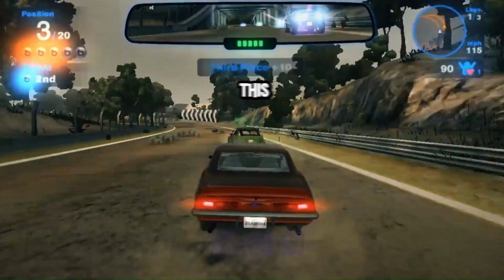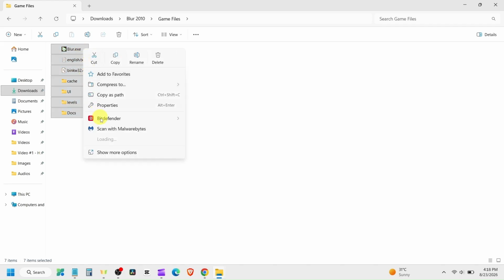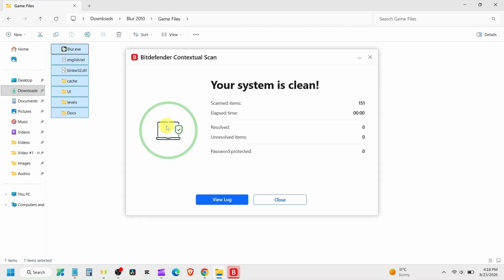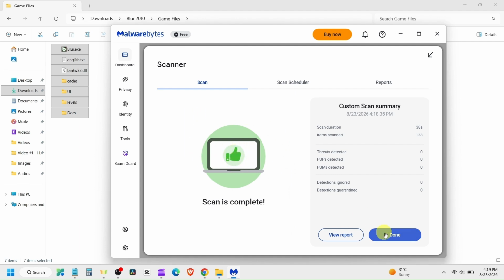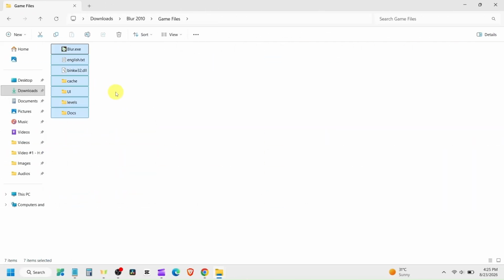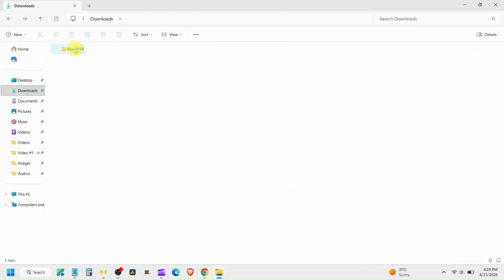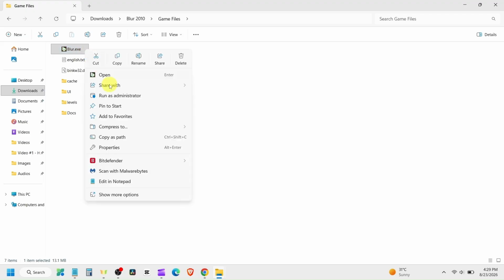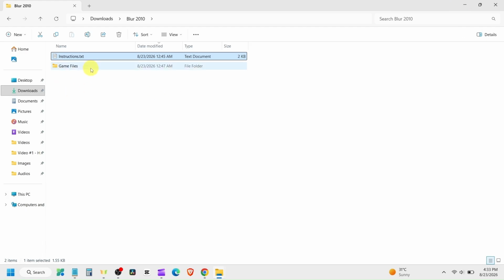How To Download Blur Car Game in PC (Windows 11)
How To Download Blur Car Game in PC (Windows 11) // In this video, you'll learn how to download Blur car game in PC Windows 11 safely and securely. No viruses, no fake links, just the classic arcade racer running smoothly on your modern system.

VIDEO CHAPTERS:

0:00 Introduction
0:44 Safety 1st
2:14 Download Guide
2:48 How to Install & Play
3:18 Conclusion
4:05 Quick Disclaimer

AI DISCLOSURE:
The voice you hear in this video isn’t a real person. It was made by a computer program called ElevenLabs. ElevenLabs is a website that uses artificial intelligence (AI) to help people create sounds and videos. Here are some of the cool things it can do: turn text into talking, clone voices, change or clean up audio, create sound, translate, generate images and video, and many more. They even give you 10,000 free credits every month to experiment with all their tools!

This means that if you click on a link and take certain actions, such as signing up for a service or making a purchase, we may earn a small commission at no additional cost to you. We only recommend tools, services, and resources that we believe may be useful for gamers and visitors. Thank You!

Special thanks to ChemicalFlood for the game files of Blur 2010!